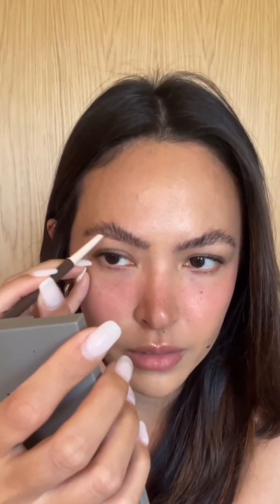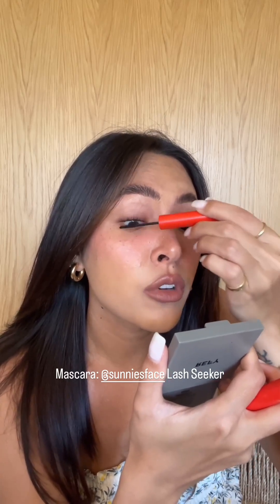Maggie Wilson, Get Ready With Me | Make-up Tutorial , Latest Update!